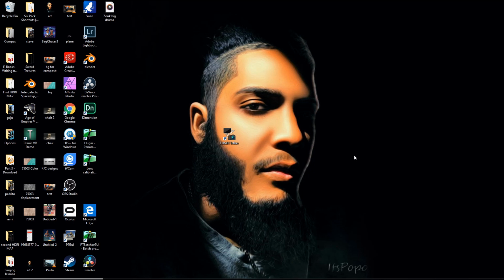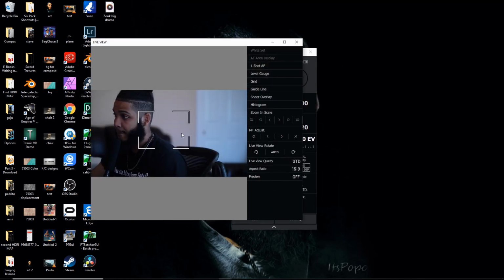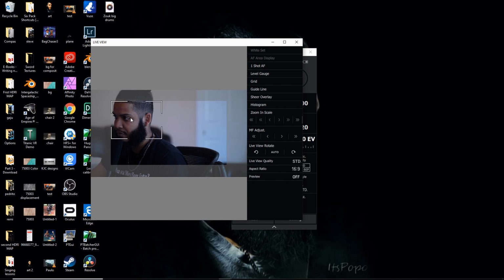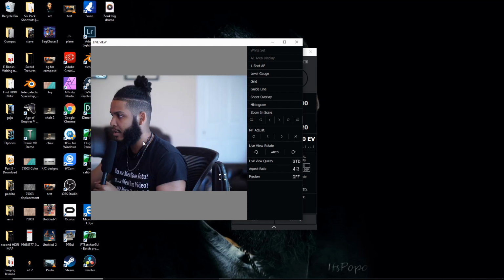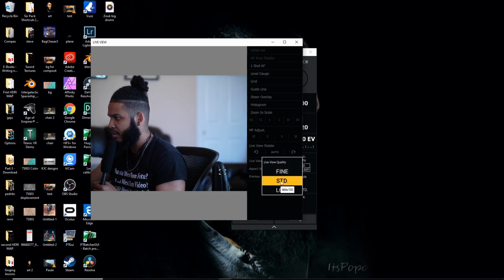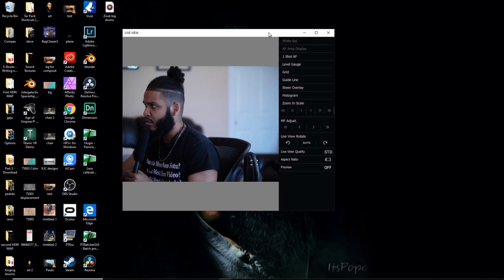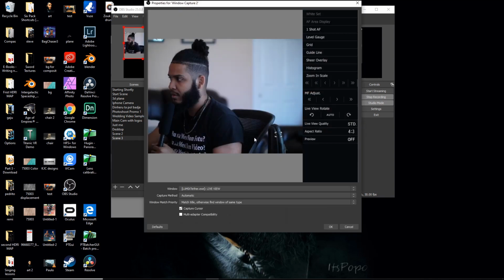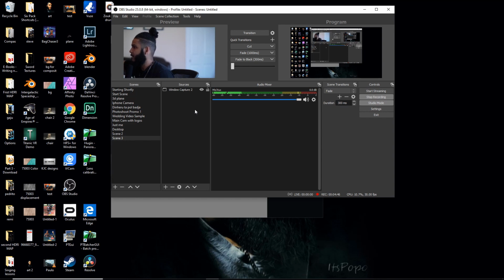GH5 as a webcam In OBS Stream using only the USB Cable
Use You GH5 as a webcam in OBS... I found this work around using the Lumix Tether Application witch allows us to use the GH5 with a clean feed in OBS for Live stream, Although its not 100% perfect its very usable and you do not need a Capture Card.